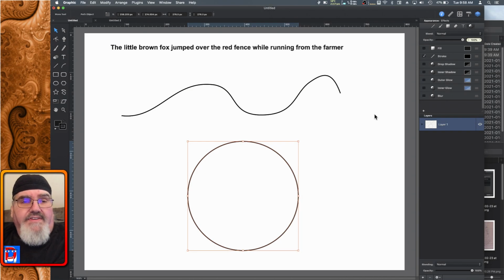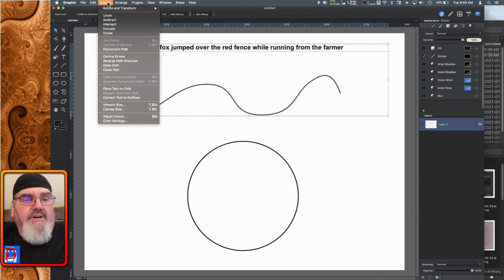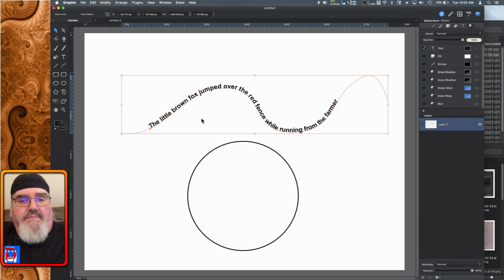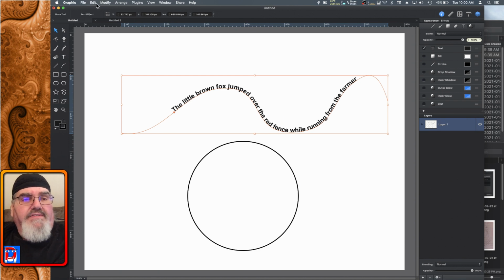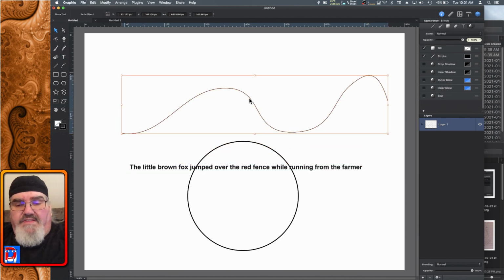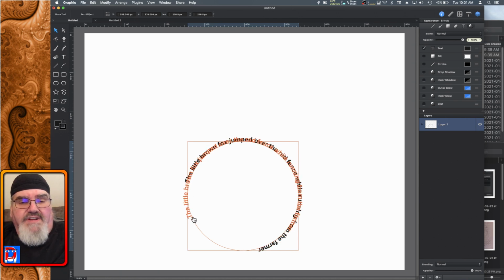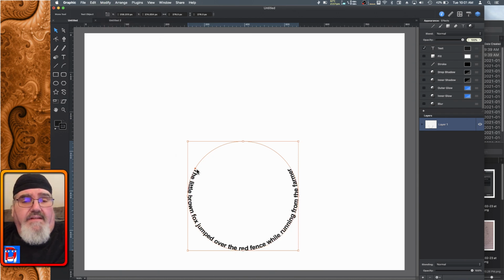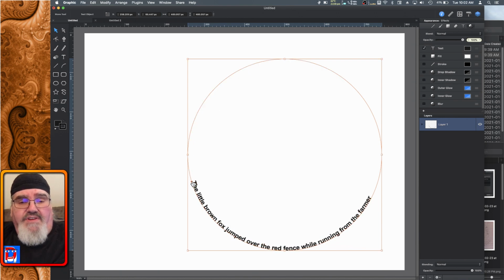Place text on path Graphic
Place text on path Graphic. I show you how to place text on path (fit text to path) in Picta Graphic (Autodesk Graphic aka iDraw) for Mac OS. I show you a couple different examples with different kinds of paths including how to place it on both sides of the path. I also show you how to dynamically adjust size of path and placement of text in Picta Graphic for MacOS.